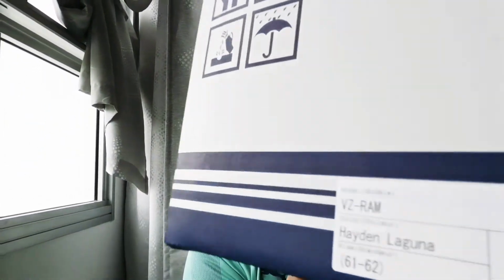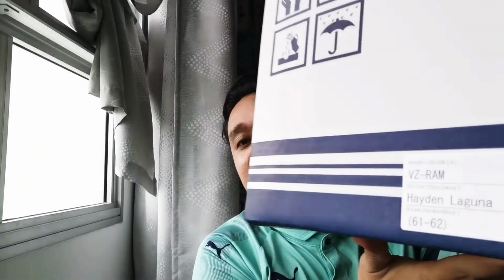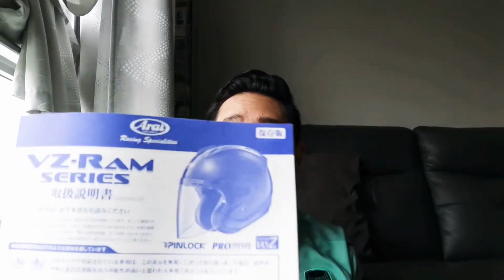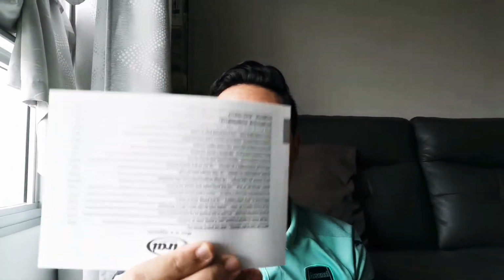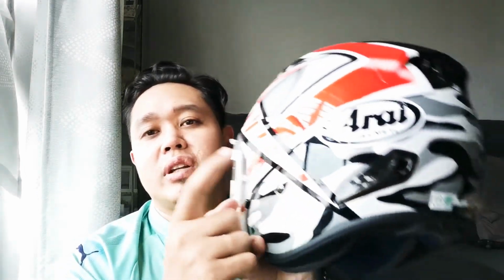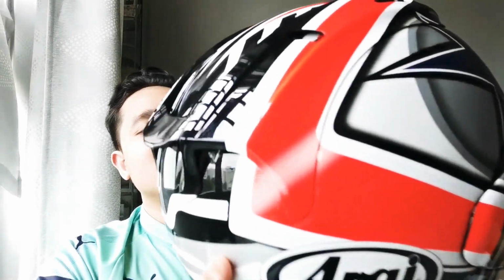Unboxing arai helmet hayden laguna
Just want to unbox this helmet and tell me what you guys think of this helmet...

if you guys want to buy the helmet you guys can click the link there...